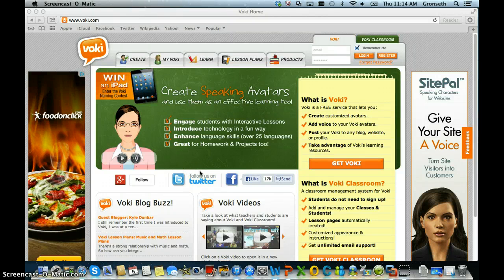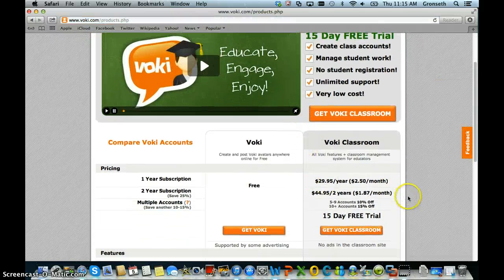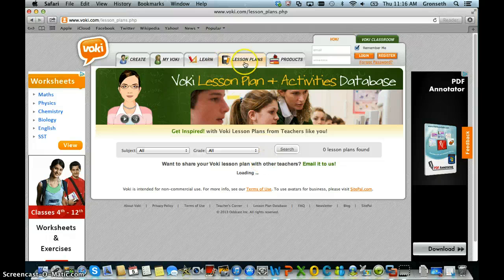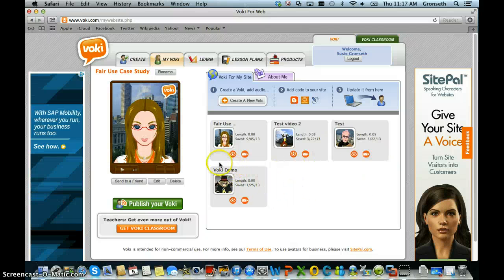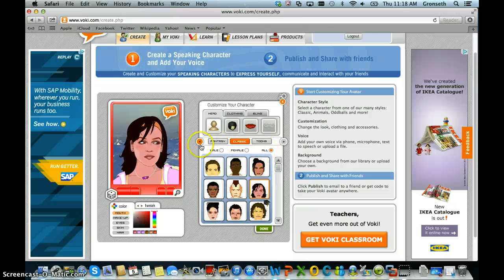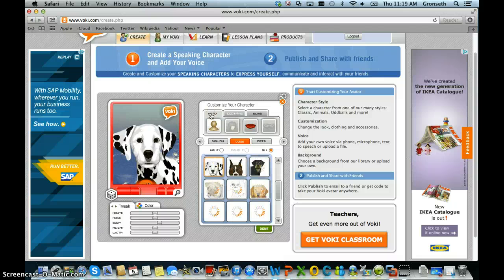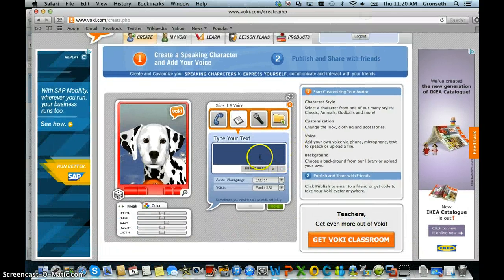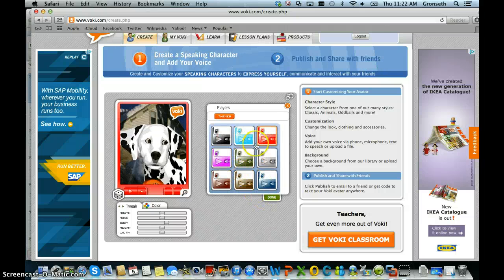Creating a Voki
This screencast introduces the web-based talking avatar, video-creation tool Voki for educators.
Susie Gronseth, Ph.D., College of Education, University of Houston, Houston, TX, USA